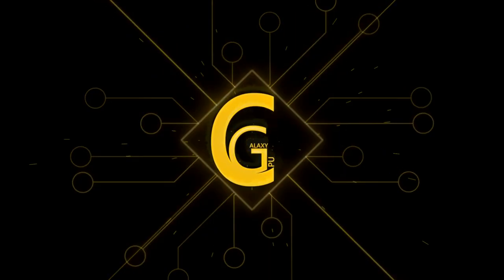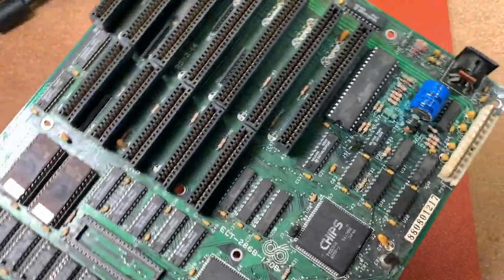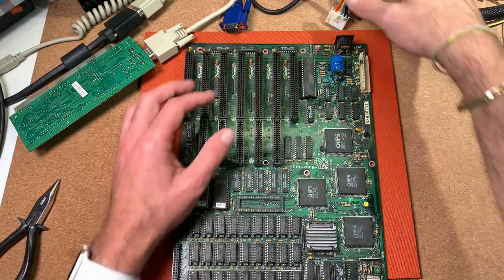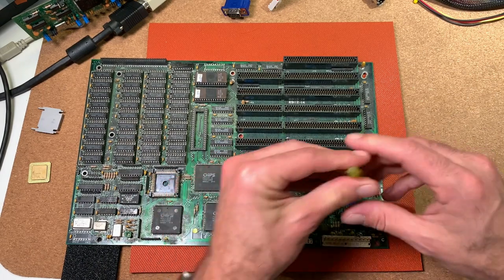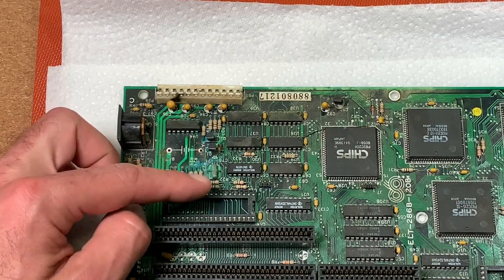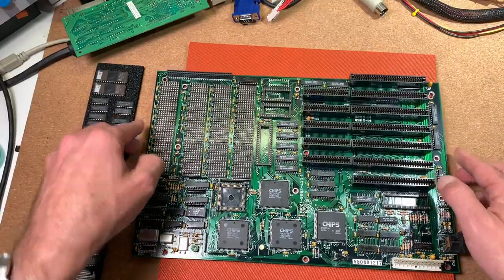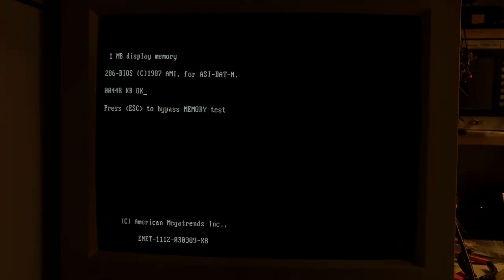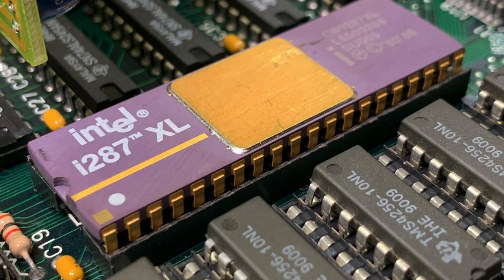286 Board Restoration & Testing [Leaking Battery and Exploding Caps]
In this video we will do a restoration of an old 286 mainboard.
The ELT-286B-120B. A leaking batterie and exploding caps are the challenge
here.
You will see the repairing, cleaning and testing + some games as
prince of persia, wintergames.
Enjoy this video tutorial and how a dirty defective vintage board
turned out to become a very nice collectors item.

Peter

Music composed entirely by Widthsound-NC